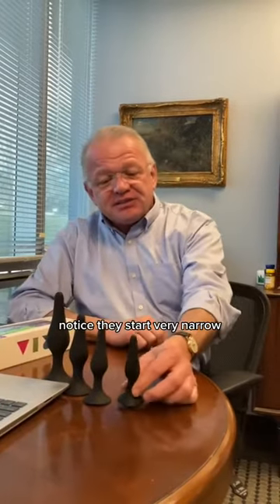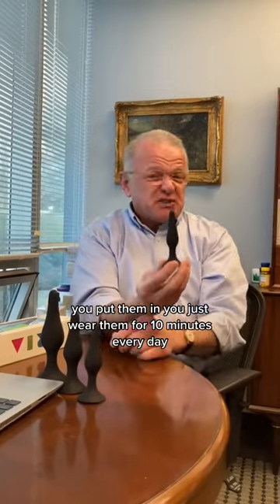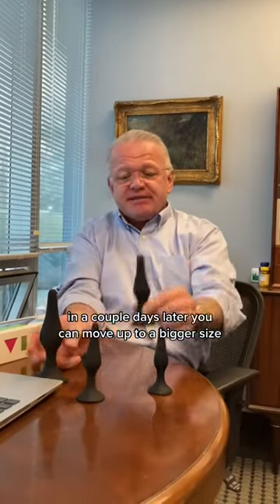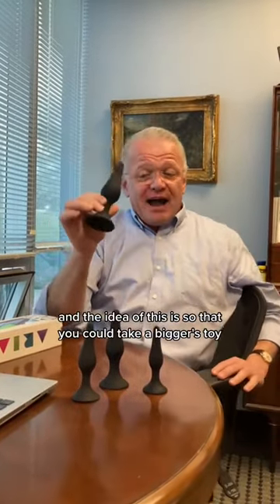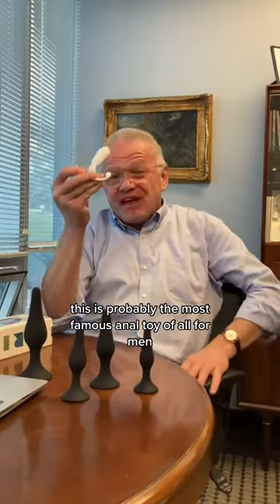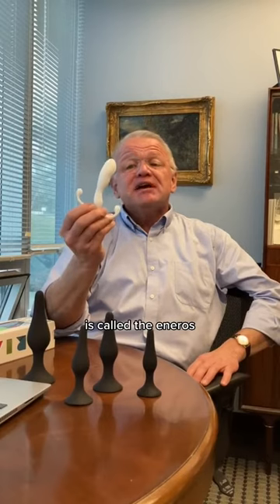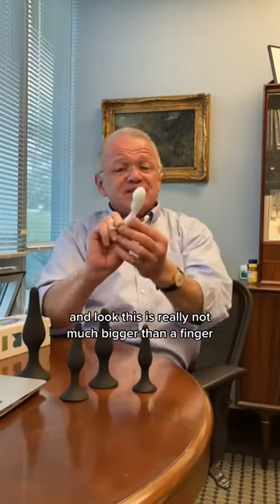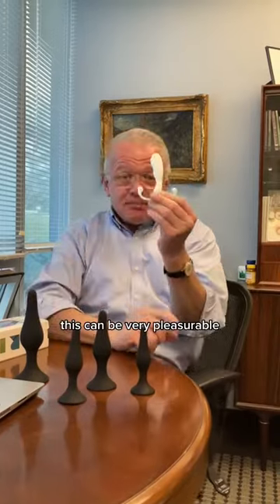Some Advice About Butt Plugs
⛔️Don’t dive right in! Proceed with caution⚠️